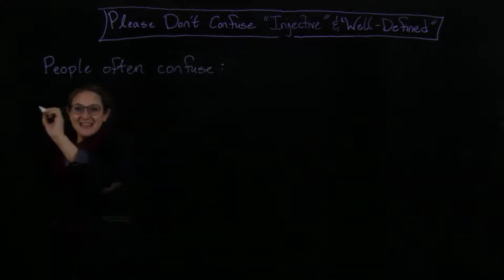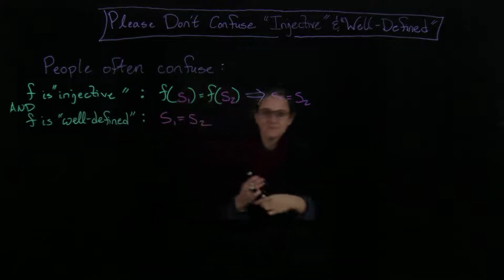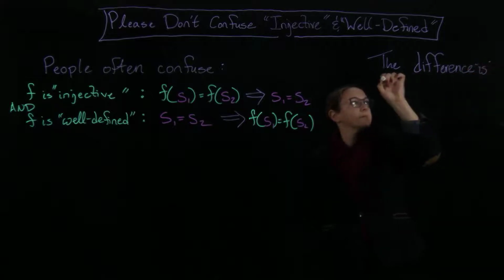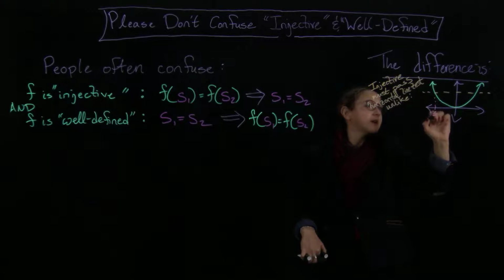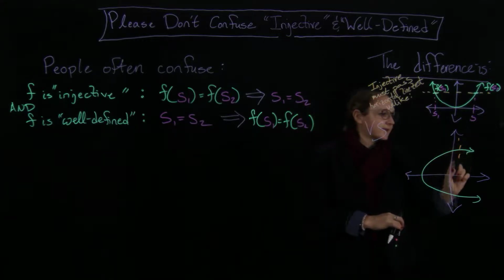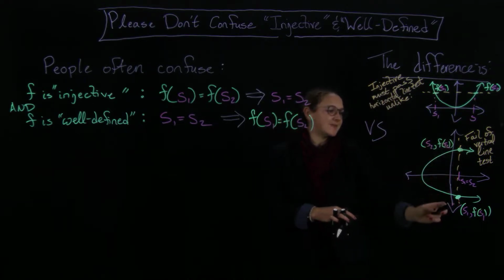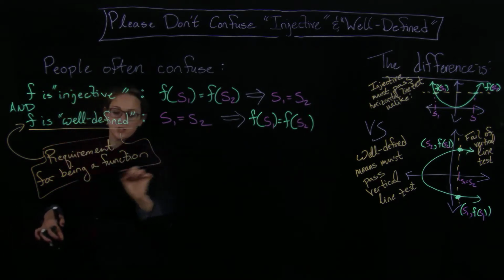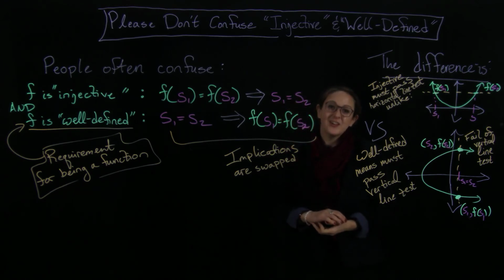Please Don't Confuse Injectivity and Well Defined